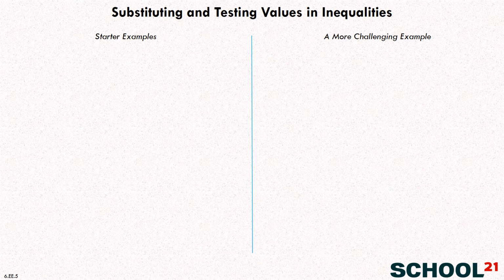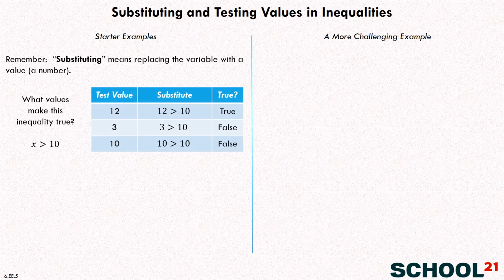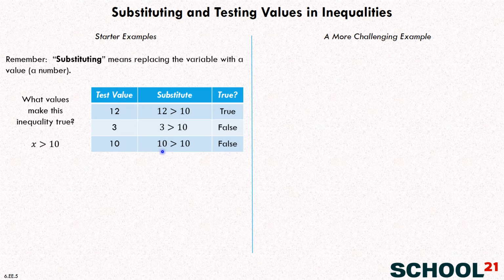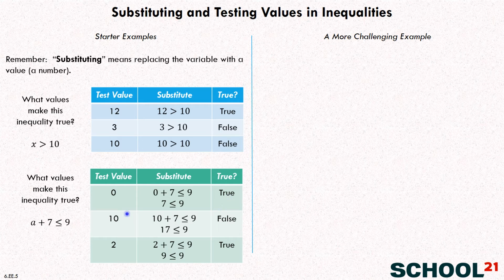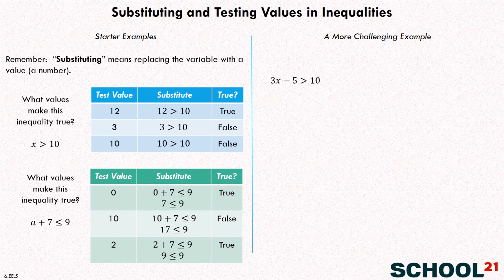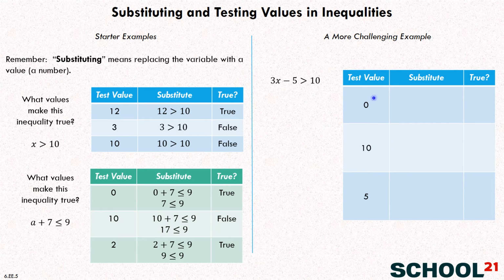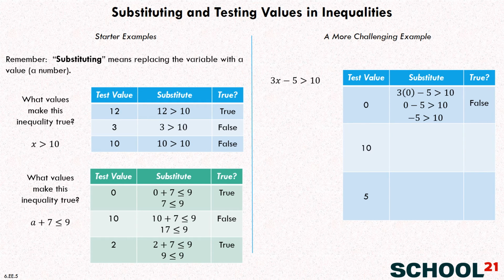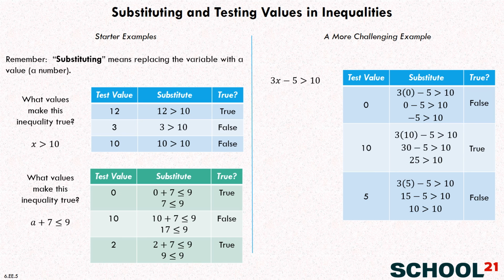Substituting and Testing Values in Inequalities (6.EE.5)